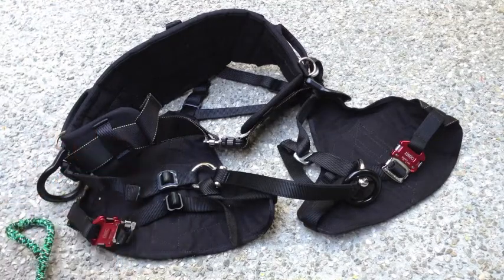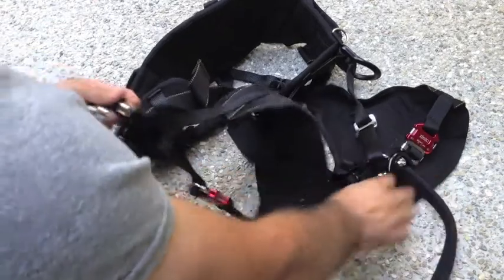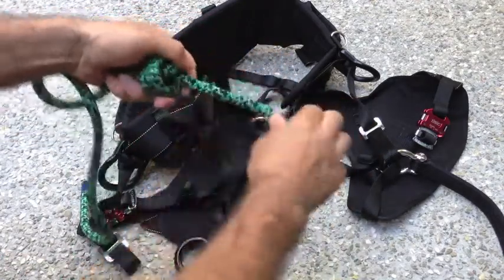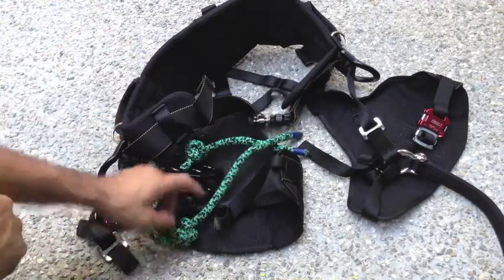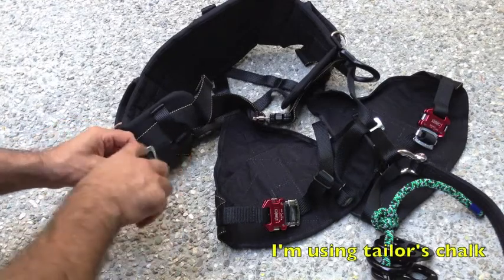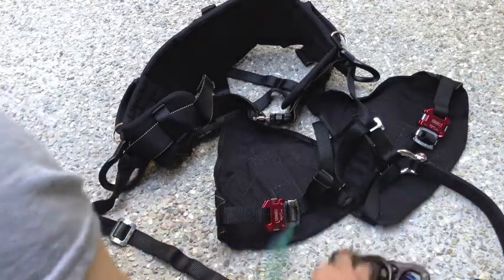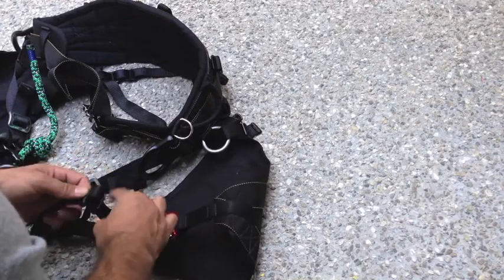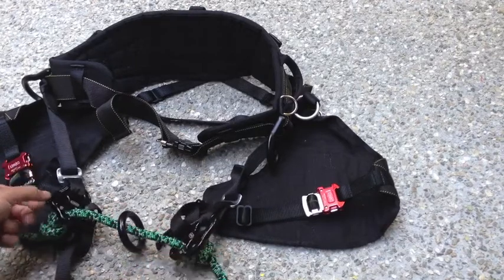Converting the Onyx Bridge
The New Tribe Onyx harness is greatly improved by upgraded to a rope bridge with rigging plates.  It can seem daunting at first, but take the time to watch this vid and you'll realize it won't be that bad!